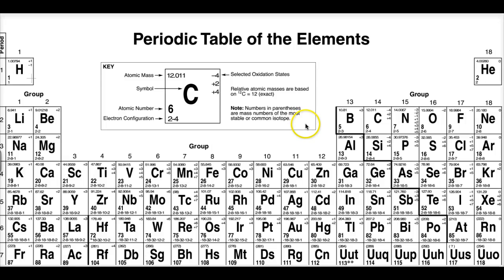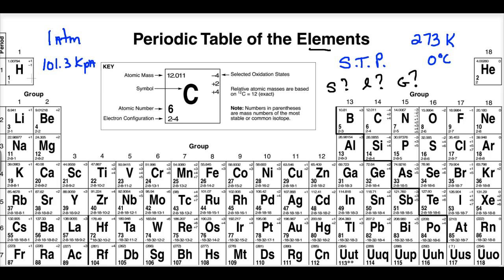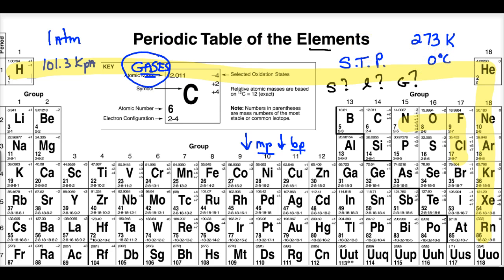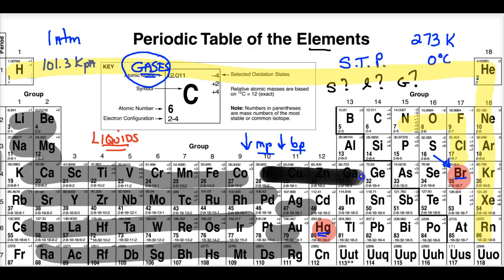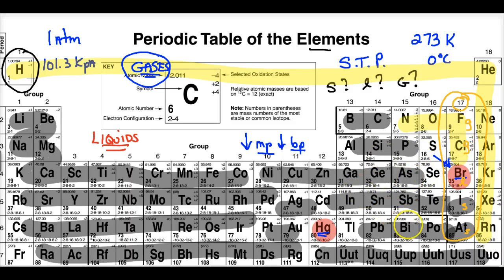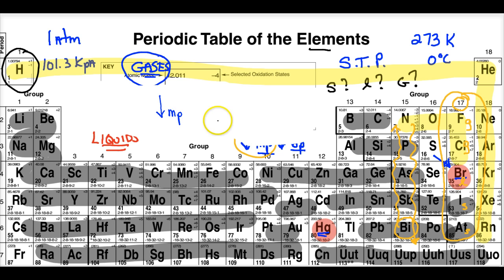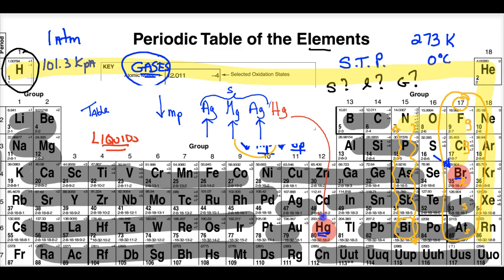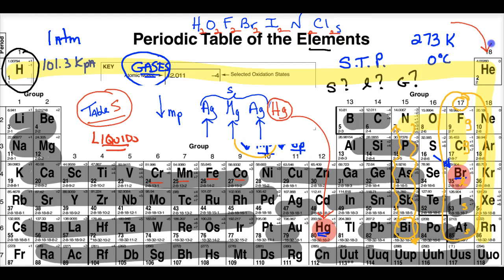Lecture 3.14R - Phases of the elements in Periodic Table